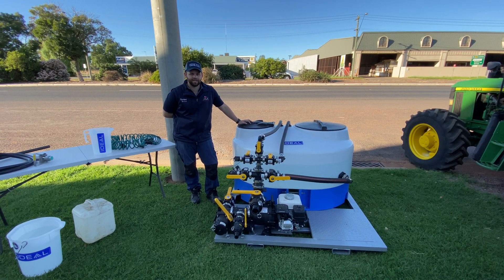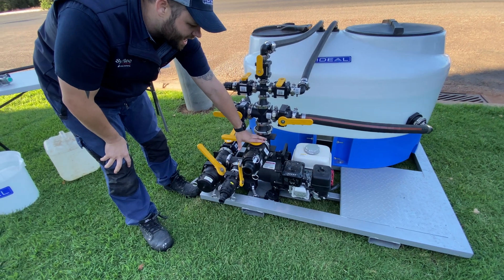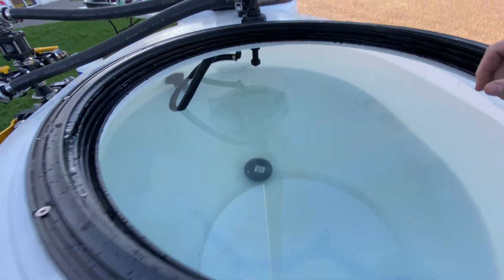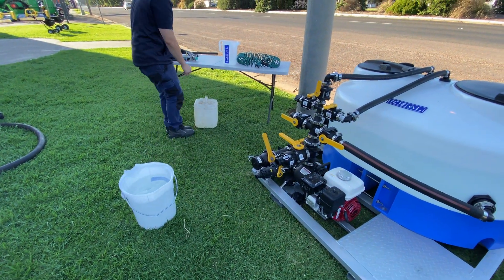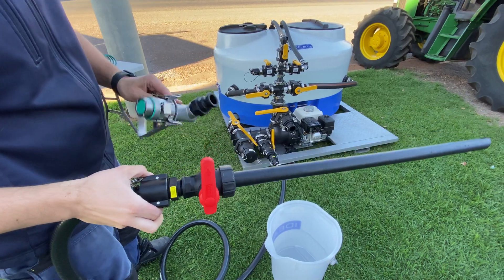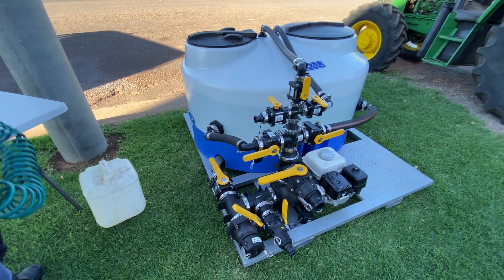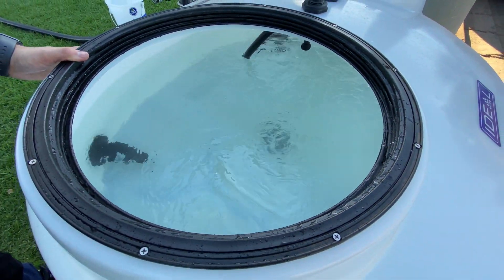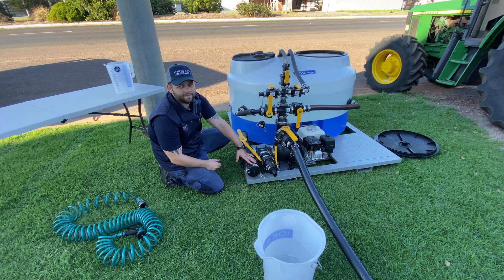IDEAL Chemical Hopper Demo Video (800LT) - Guidolin Agrimac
Custom built here at Guidolin Agrimac using only quality, genuine parts, our Ideal 800L batch mixers are an extremely beneficial piece of equipment for any individual who deals with chemical mixing.

Features of our Ideal 800L batch mixers include:

•  Batch mixer can handle wet and dry chemical (powder or granular)
•  Drum rinse nozzle (inside lid)
•  360 degree tank rinse ball (inside tank)
•  Quality chemical resistant Banjo taps and fittings
•  3" high-flow Banjo Poly chemical pump
•  Genuine Honda GX200 6.5Hp motor
•  3" male camlocks on suction and delivery ports
•  2" camlock for inducting chemical from shuttles, enviro drums or a chemical probe
•  Heavy duty powder coated frame with forklift feet
•  800L V-bottom tank
•  2 x 1 1/2" tank mixing nozzles
•  Drum/ bag spike (optional feature)

For further information about our Chemical Hoppers, call the spray shop experts at Guidolin Agrimac today on 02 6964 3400.